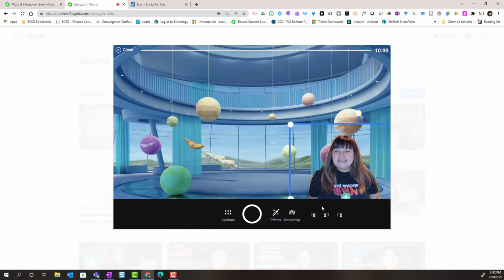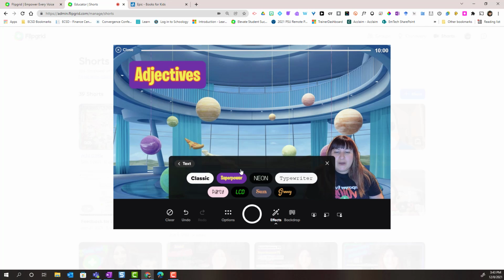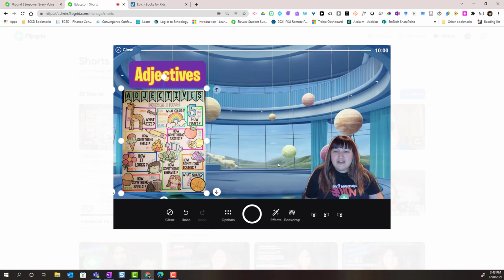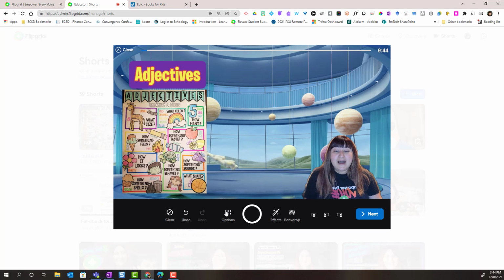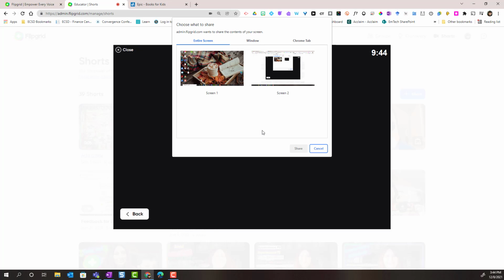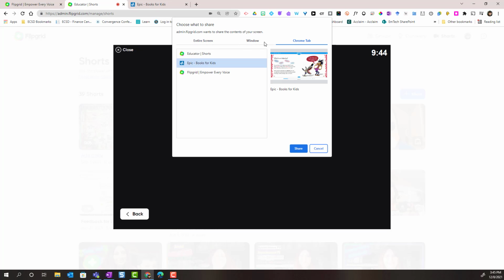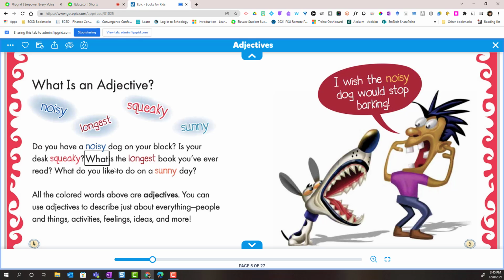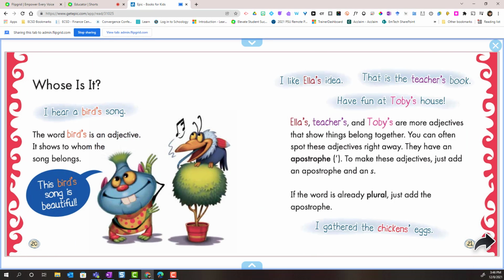Make Engaging Mini-Lessons with Screen Recording in Shorts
Screen Recording is a GAME CHANGER feature for teachers and students alike! Found in the Options menu, you can select record screen and then choose to record your desktop, a window, or a specific browser tab. As a teacher you can use Screen Recording to create guided lessons and tutorials, walking students and/or colleagues through steps for the use of digital tools and apps to create engaging, meaningful videos that truly support students in their learning!